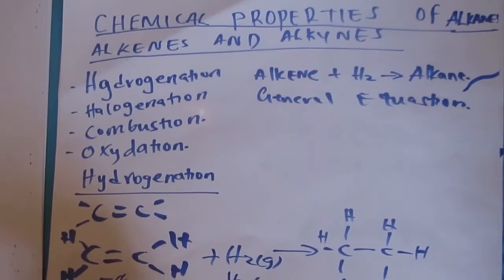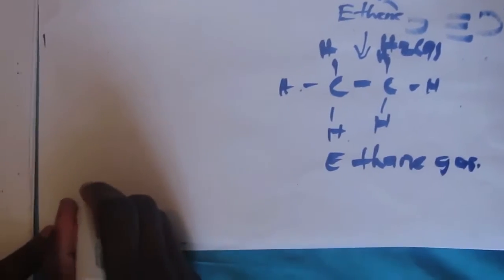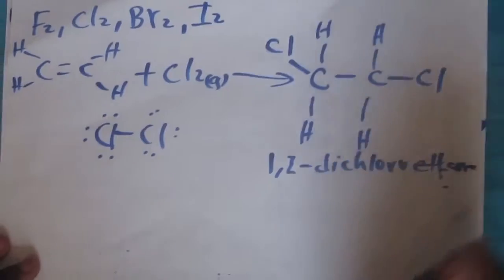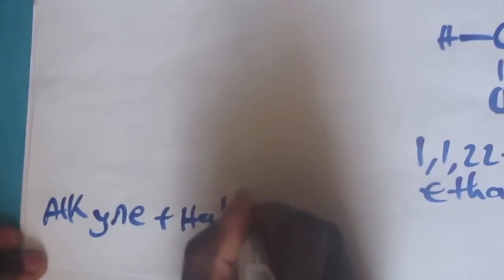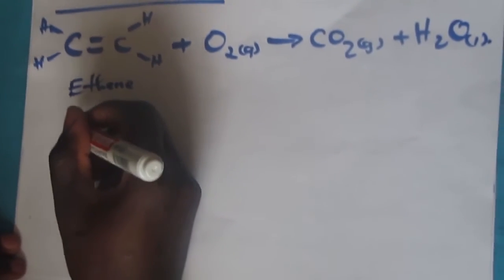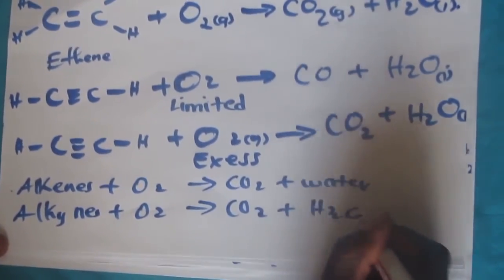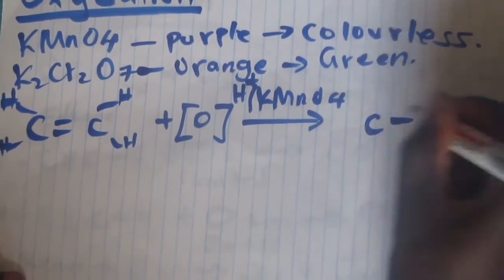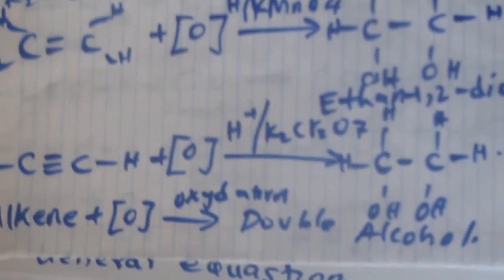ORGANIC CHEMISTRY ONE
REACTIONS OF HYDROCARBONS